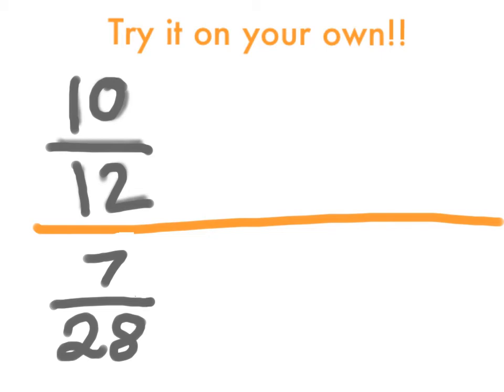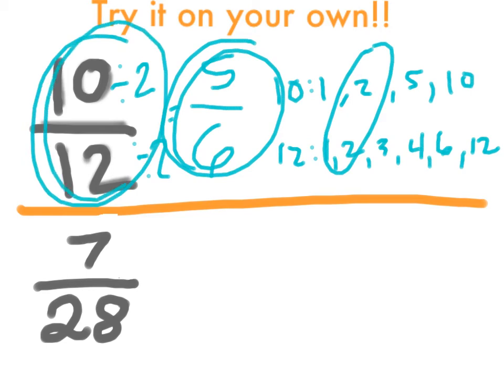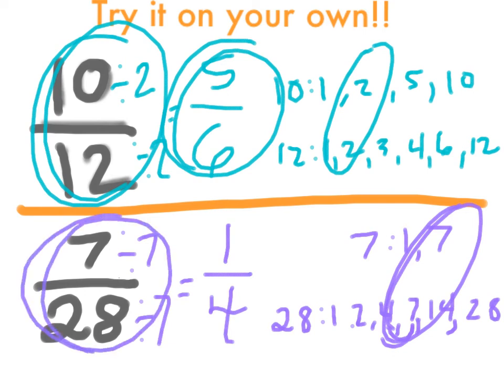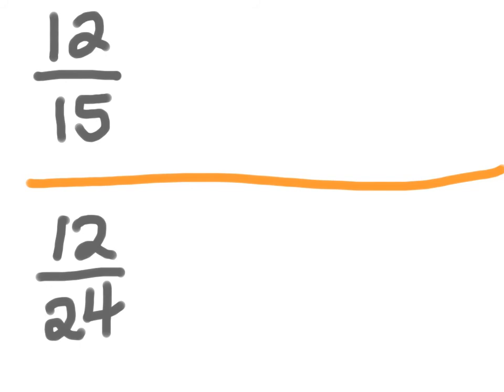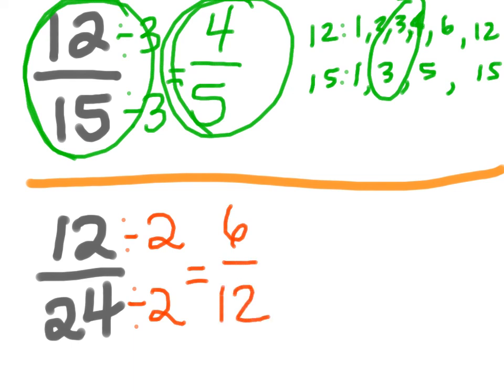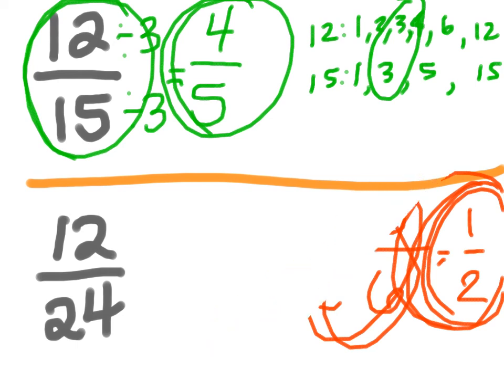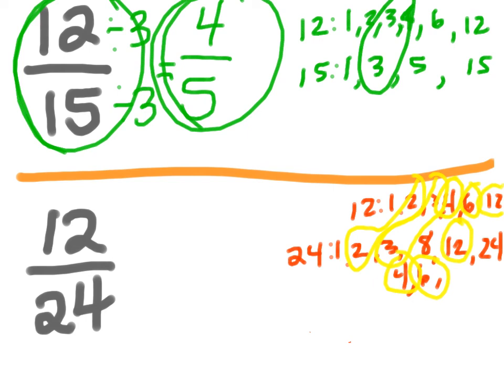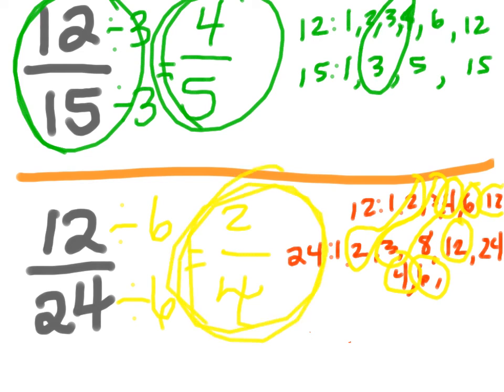Equivalent Fractions 2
equivalent fractions part II